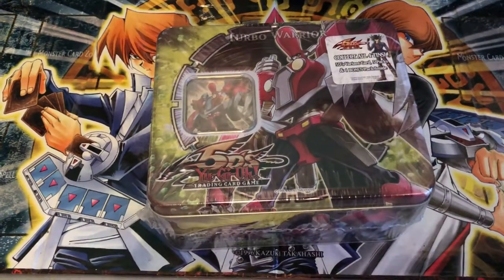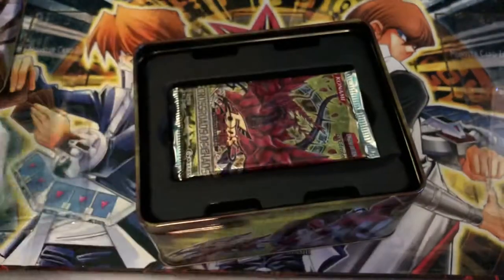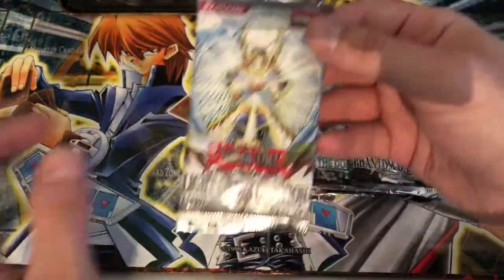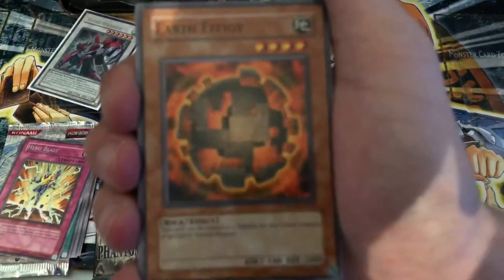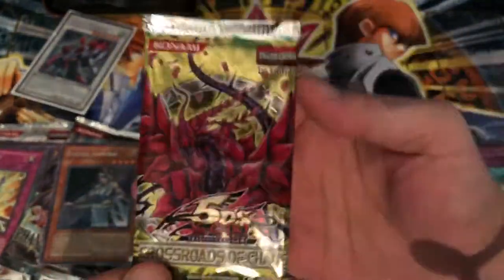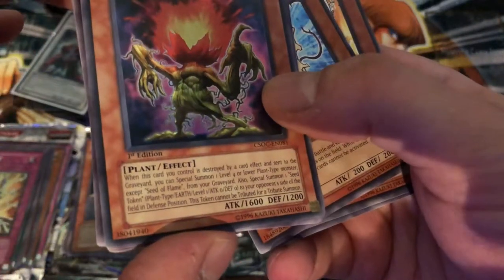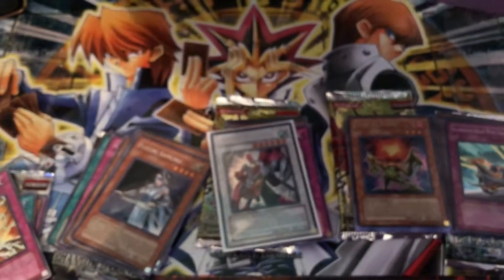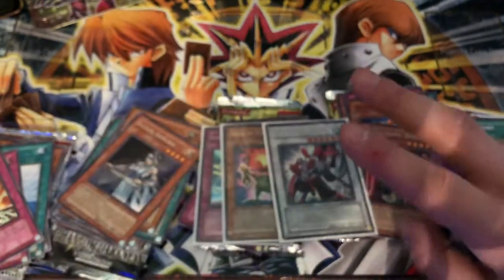YuGiOh Turbo Warrior Tin Opening. 1st edition Crossroads of Chaos Booster packs!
Enjoy this Turbo Warrior Tin opening! Includes 2 1st edition crossroads of chaos duelist genesis phantom darkness light of destruction packs!